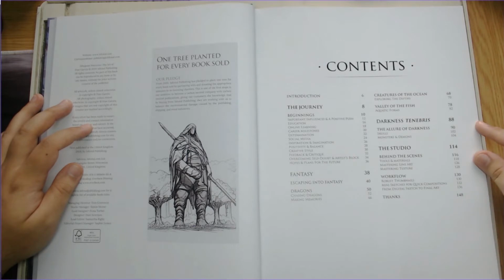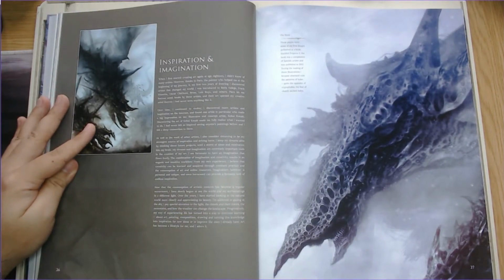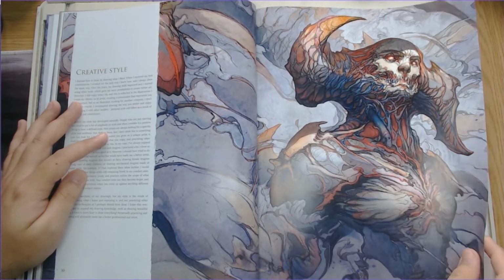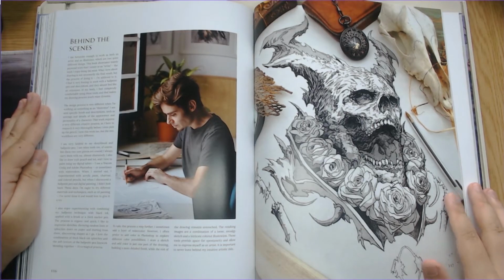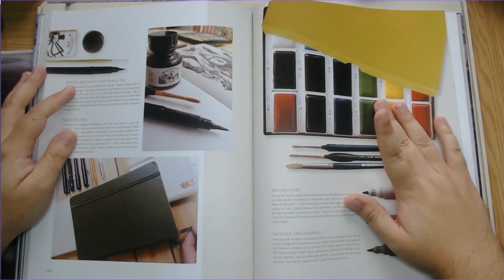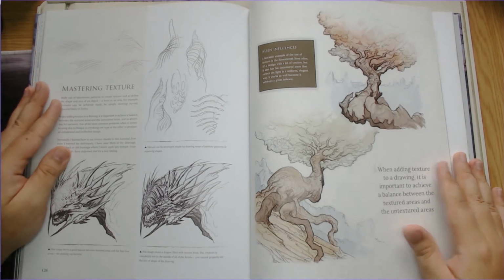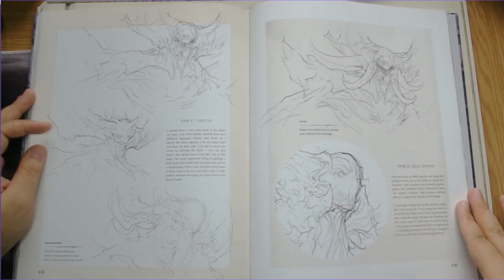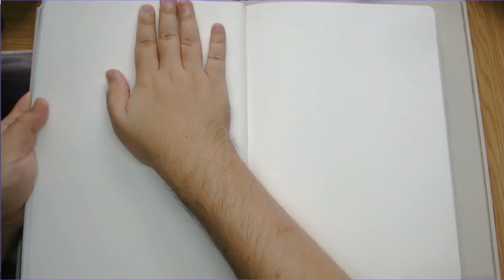Dibujante Nocturno Art Book Study Ep.1 Art Process and Inspirations Book Flip Through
Goals: To use the Sketch book from the kickstarter campaing to study and learn from the artist Dibujante Nocturno.
This is the first episode showing his art book and key topics that I will want to learn from and showing the many artist that inspired Dibujante to become the artist he is today.

Hope you all enjoyed the video - be sure to do the usual like-sub to see more videos in the future, have a nice day.